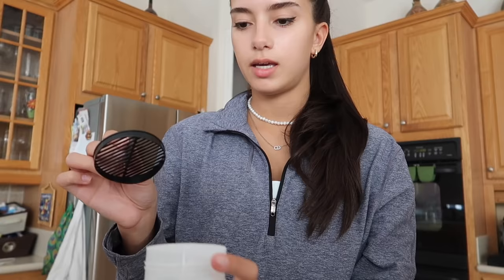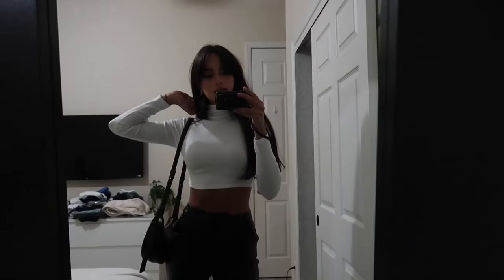a 5am productive study day ‧｡･ﾟﾟ| pre-med student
hi!

ilysm
filmed with canon G7X mark ii and/or iphone 11